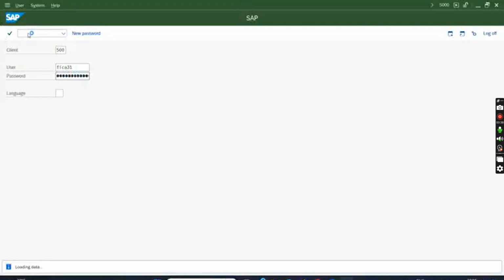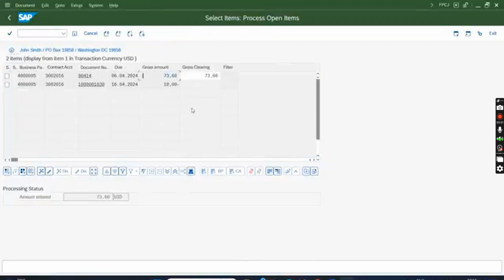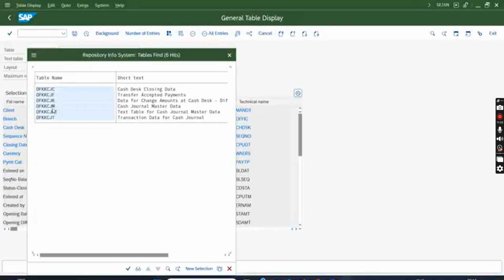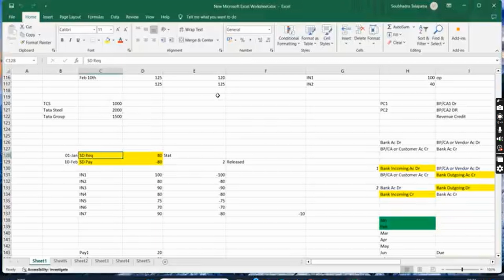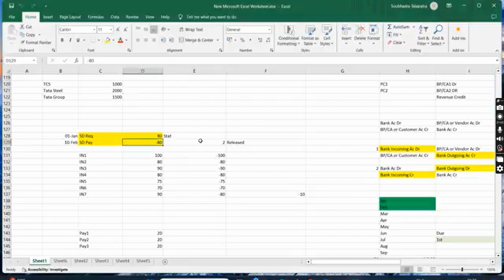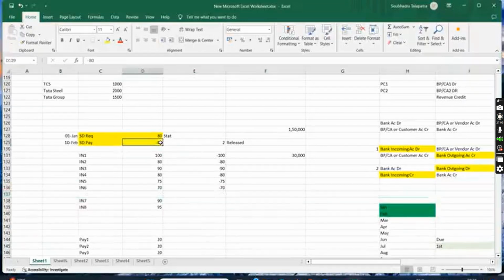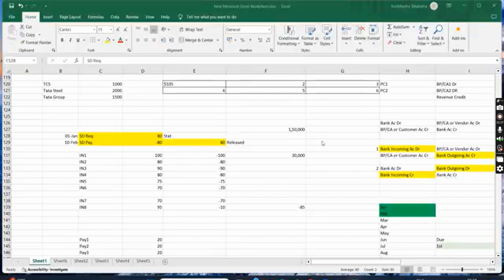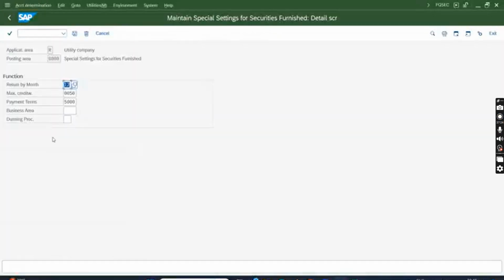Cash Desk3 28